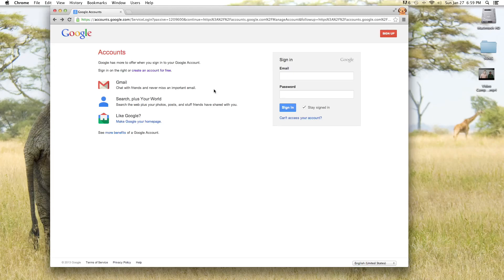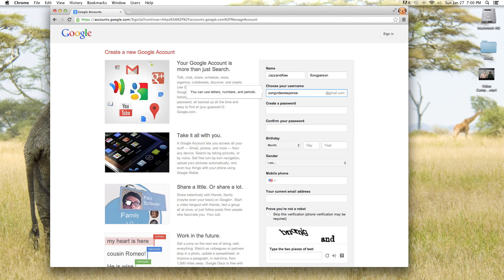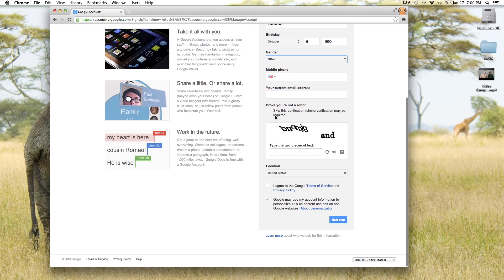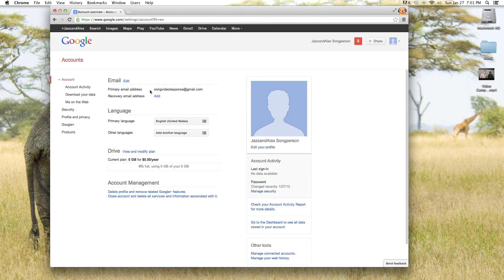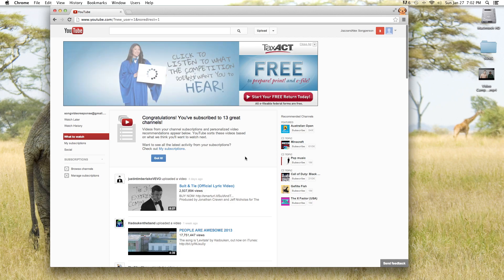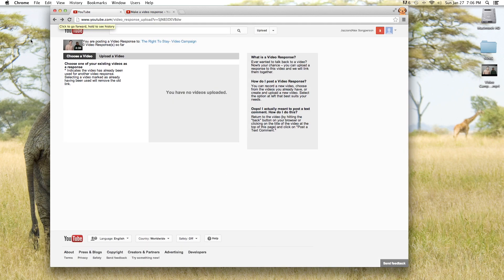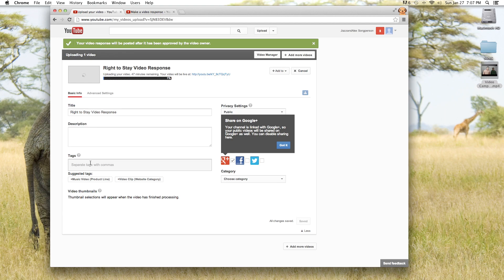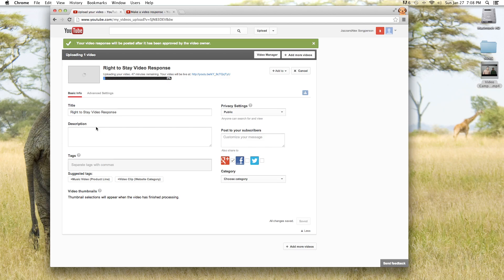How to Upload Your Video Response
Alex explains how to create a YouTube account and upload a video response to our YouTube page.

Also, check out this tutorial on how to upload your video via smartphone